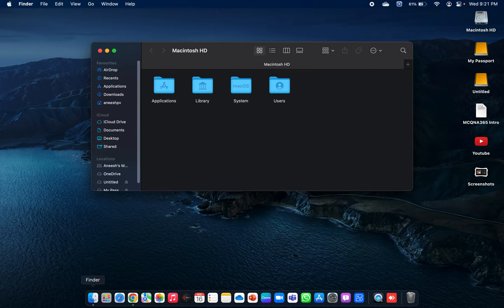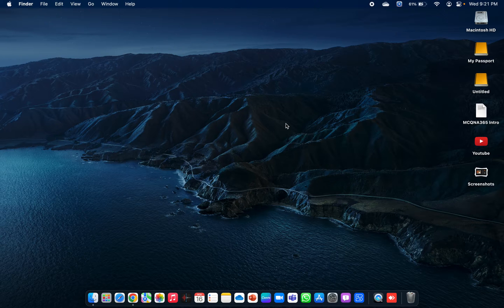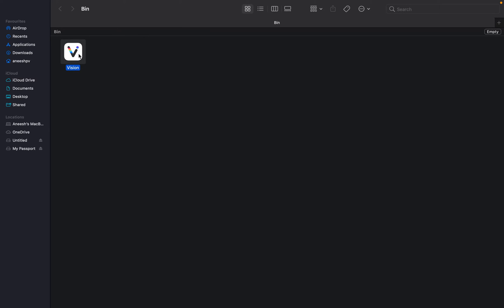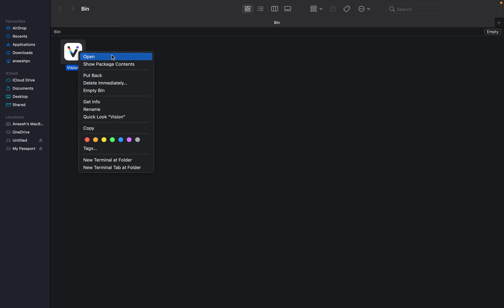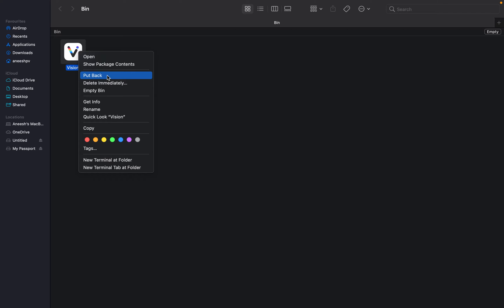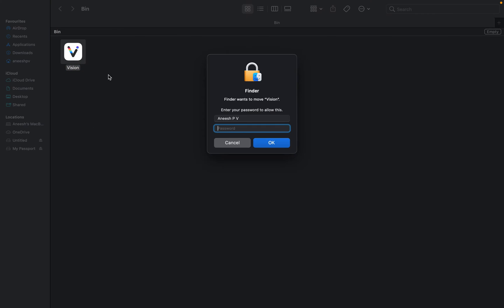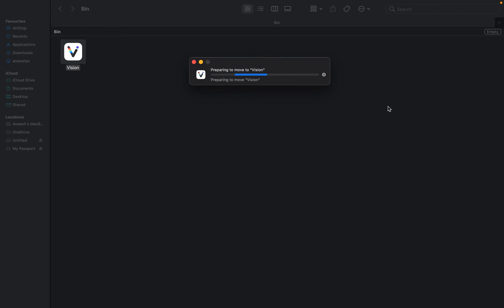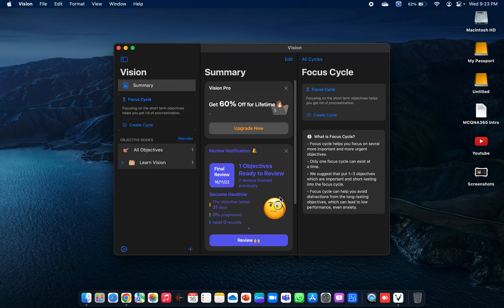How to Recover Deleted Apps from Mac in Just a Few Steps!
In this video, we're going to show you how to Recover Deleted Apps from your Mac in just a few easy steps!

If you've ever accidentally deleted an app on your Mac, then this video is for you. We'll walk you through the step-by-step process of recovering deleted apps from your Mac, so you can get back to your work in no time!

The Common Methods to Restore Deleted Apps on Your Mac is Restore from 'Trash'

When you delete an application, it is always sent to the 'Trash' app, from this, you can restore your application and this is the easiest way to do it.

Step 1: Click on 'Trash' icon, which is in the lower right corner of the Dock.

This will let you open the "Trash" application, which is the one that keeps the files and applications that you have deleted.

Step 2: Search for the application you want to restore.

You can search for it manually in the list of the 'Trash' application, or you can type its name in the search bar.

Step 3: Right-click on its icon and select "Put back" in the drop-down list.

After that, a pop-up window will be shown.

Step 4: Sign in to your Apple ID account

If you haven't signed in to your account, you will be asked to do it. Just write your username and password of your Apple ID account and then click on "OK" to sign in. After you finish, the deleted app will get back to its original location.